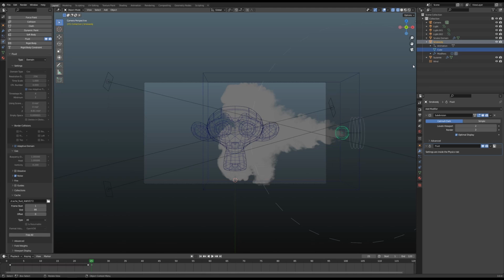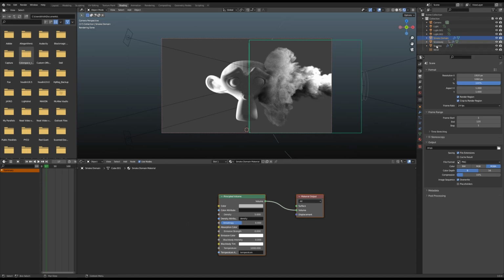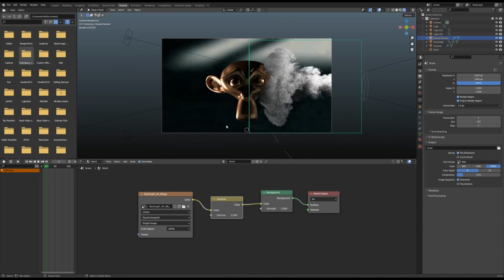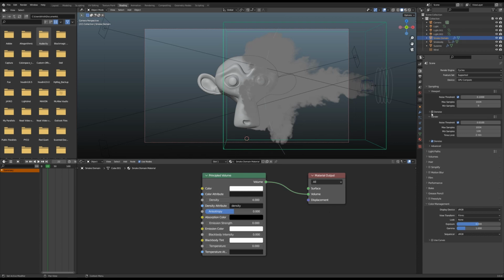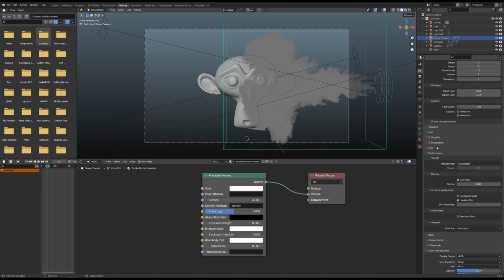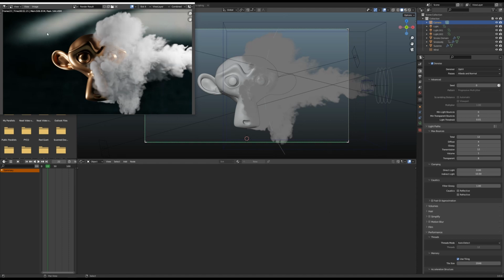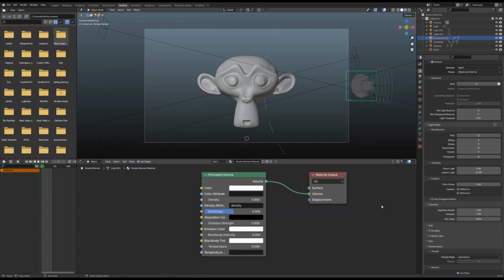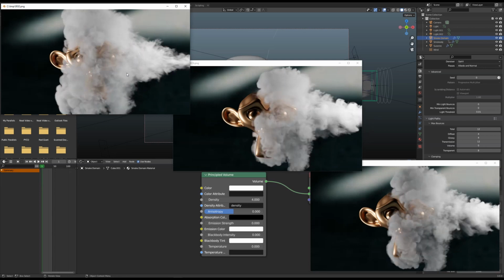Blender 3.0 - Realistic Smoke Tutorial - Part II - Materials & render setup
Here's a free tutorial on Blender 3.0 realistic smoke.

Blender has come a long way and I was very happy with the result, decided to share it.

This is a 2 part tutorial.

In part 1 we will go through scene & sim setup
In part 2 we will go through material & render setup